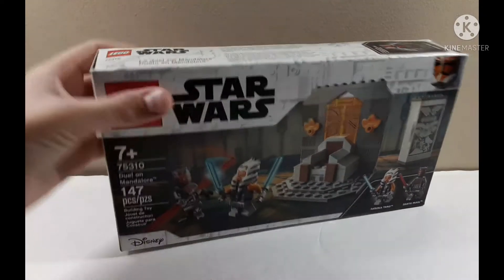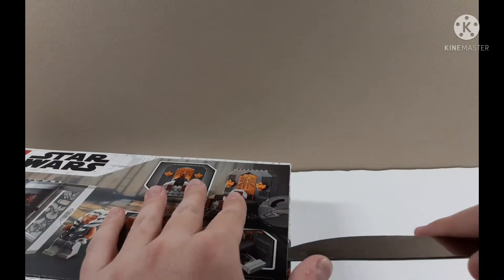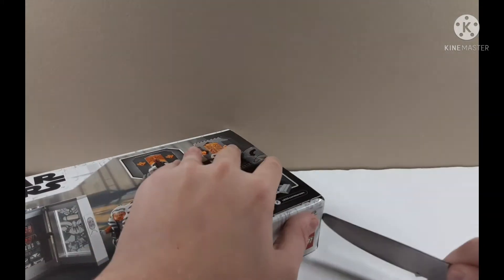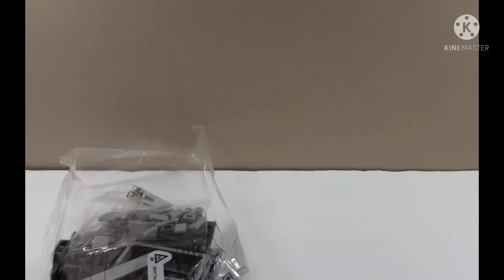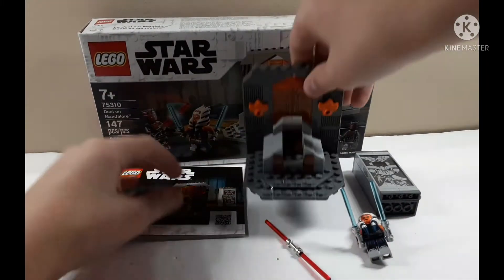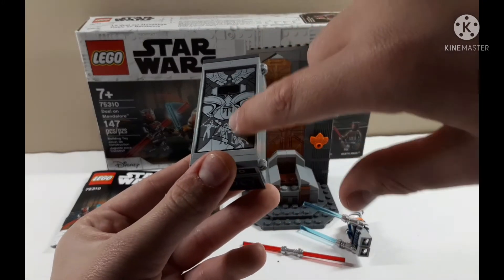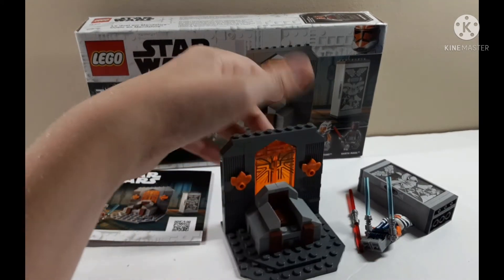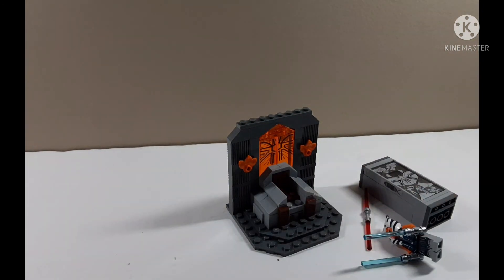Lego #75310 Duel on Mandalore Unboxing and Review!